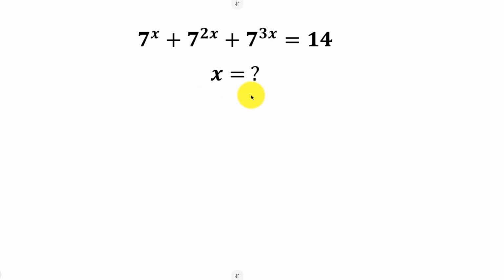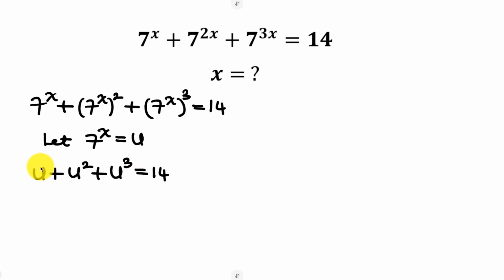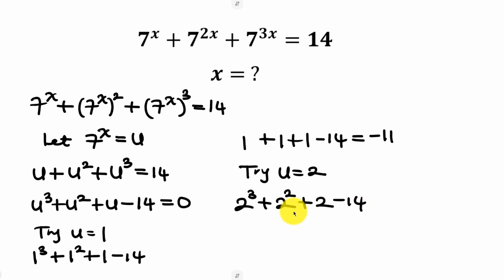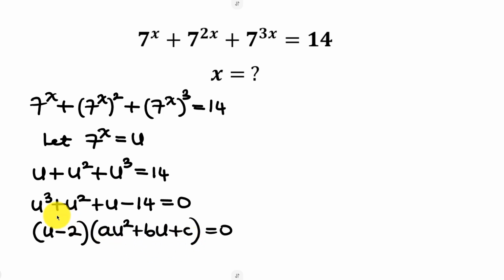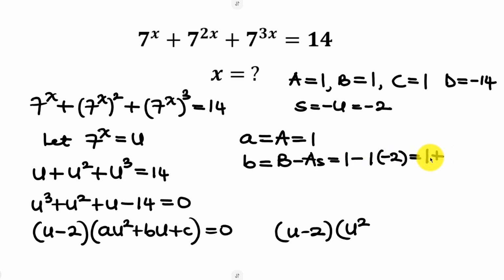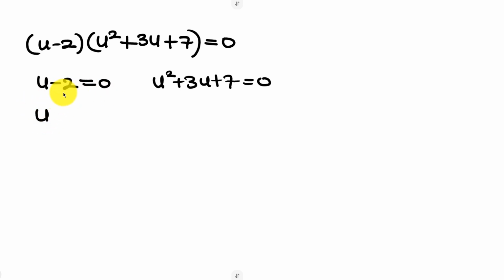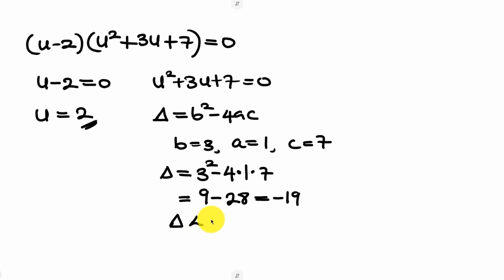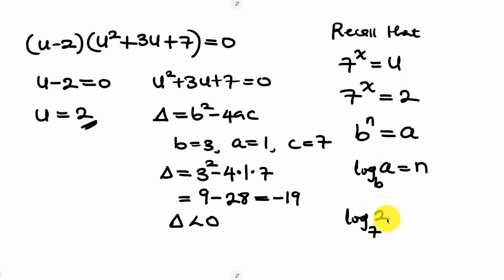Maths Olympiad Problem | This One Substitution Destroys the Equation | Algebra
Most people see this equation and immediately start guessing values. But there’s a much cleaner method.

In this video, I’ll show you a simple substitution that turns the entire problem into a polynomial, then we factor it beautifully and get the exact solution in seconds.

✅ No guessing
✅ No calculator tricks
✅ Pure algebra elegance

If you enjoy clean SAT-style math tricks and satisfying problem solving, you’ll love this one.